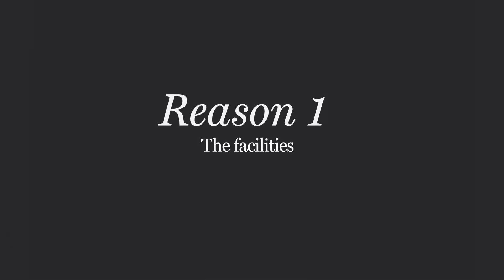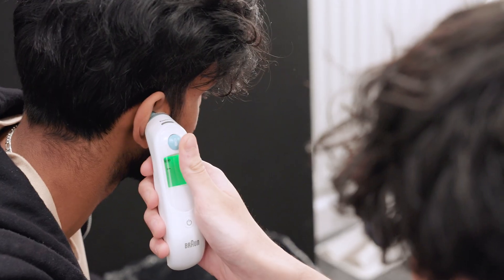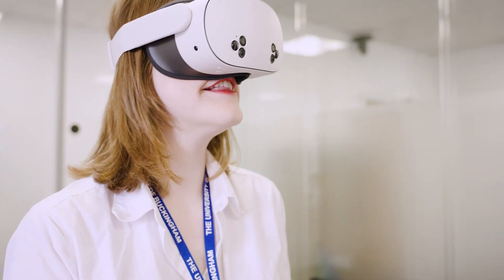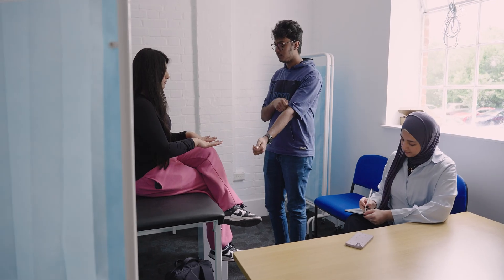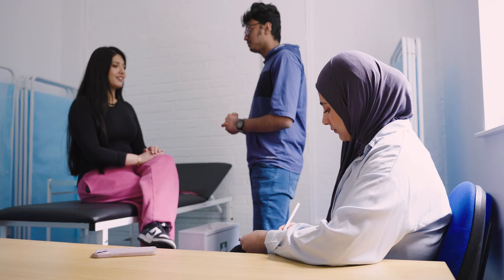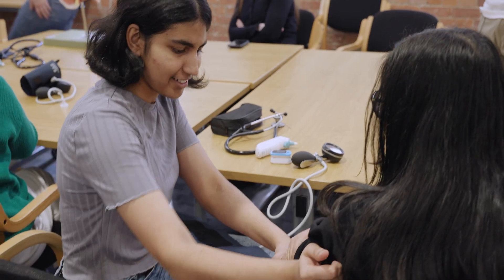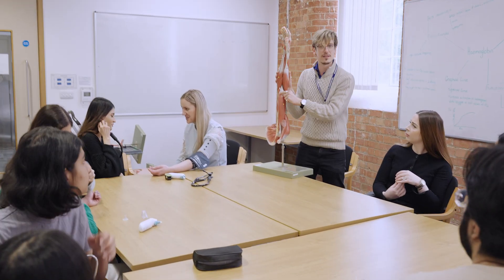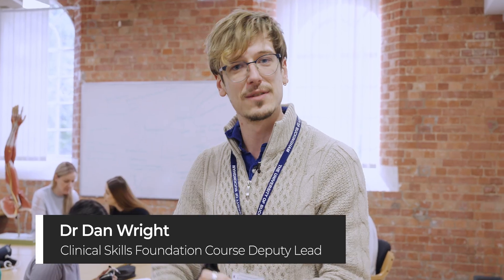Top 5 Reasons to Study Medicine at Buckingham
Thinking of studying medicine in the UK? 🩺 In this video, we explore the benefits of studying medicine and share the top 5 reasons why students choose The University of Buckingham Medical School.

If you’ve ever wondered; why choose a career in medicine, considered why study medicine, or looked into UK medical school options, you’ll get a real insight into the Buckingham medical school experience - from our accelerated programme and small class sizes to early clinical exposure from year one.

00:00 Intro
00:06 The facilities
01:16 The staff
02:15 The students
03:01 The classes
04:05 The support

About the University:
The University of Buckingham is a home for independent thinkers, built on the principles of academic freedom and excellence. We offer a personalised, supportive learning experience with small-group tutorials where students are known by name, not as numbers.
Our 4.5-year Medicine degree fast-tracks students into the medical profession, combining academic rigour with early clinical exposure. In a thriving global community, students are empowered to think freely, engage deeply, and develop the skills needed for life and career.

Find out more:
LinkedIn: University of Buckingham
Facebook: The University of Buckingham
X: @UniOfBuckingham